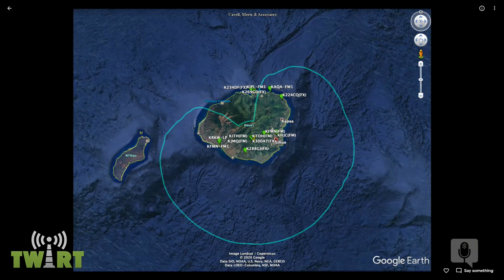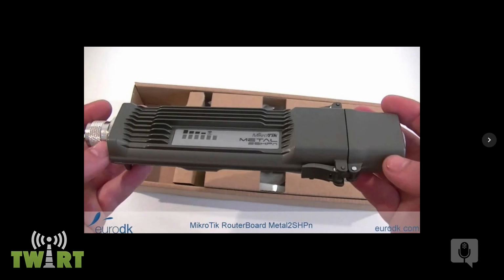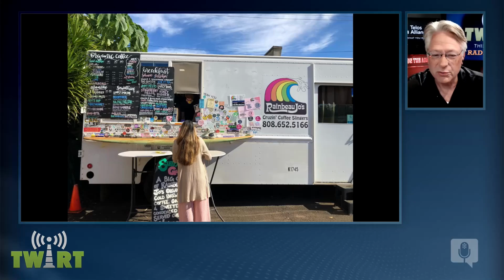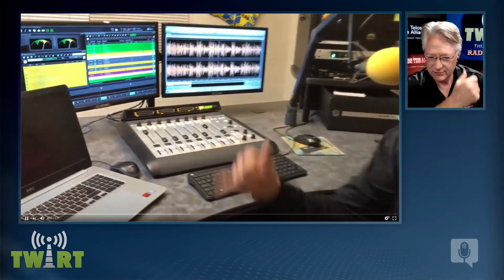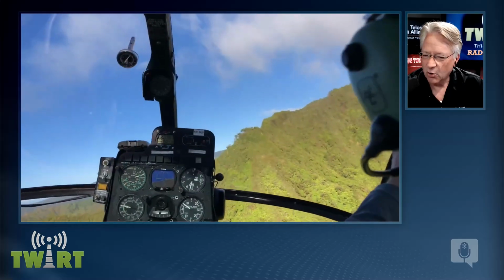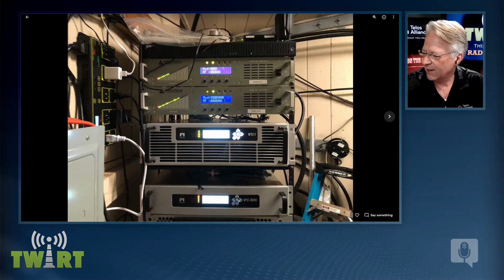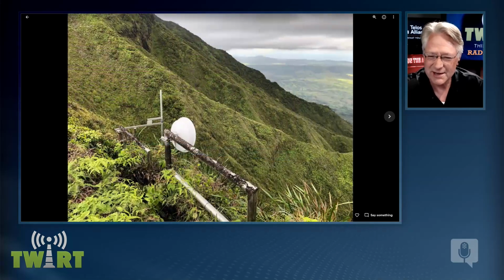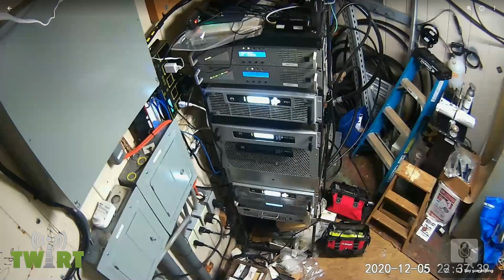Hawai'i IP Radio Link & Backup FM Transmitter - TWiRT Ep. 522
TWiRT co-host, Kirk Harnack, is part-owner of KHKU-FM in Lihu’e, Hawai’i.  It’s been 2 ½ years since the station, called “Star94.3”, went on the air under the new name, so some improvements and repairs have been needed. The key projects were: Installing an IP-radio link from studio to the transmitter on Mt. Kahili; installing a backup transmitter and antenna; and, wiring remote AC power switching for the main and backup transmitters and other gear at the transmitter. Kirk shares photos and video of the dramatic trips to Mt. Kahili and helicopter “rescue” necessitated by worsening weather.

Digital Loggers Web Power Switch - Remote IP-controlled AC outlet bank

Kirk needs help getting these MikroTik Metal 9HPn ISM-band IP radios to work